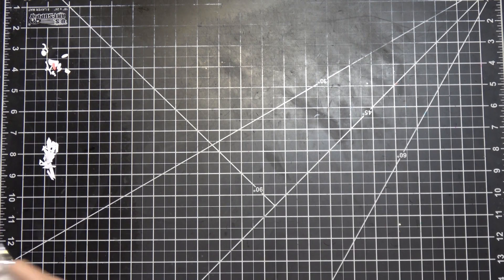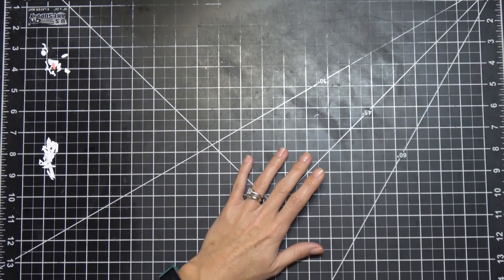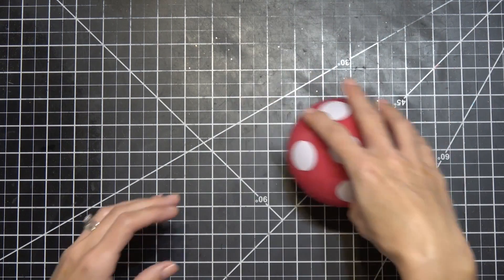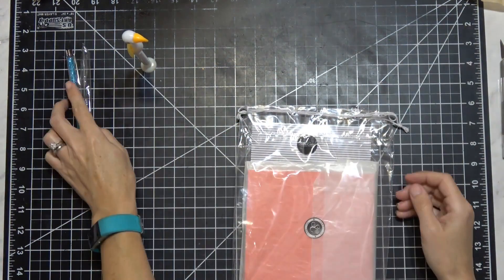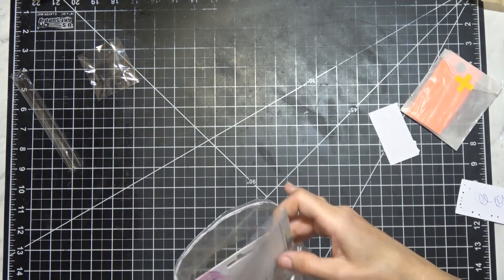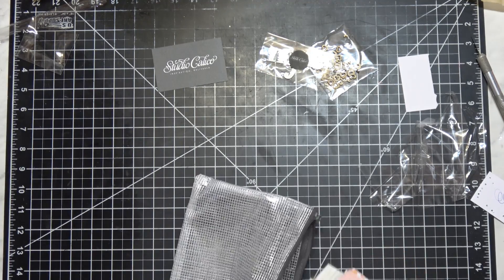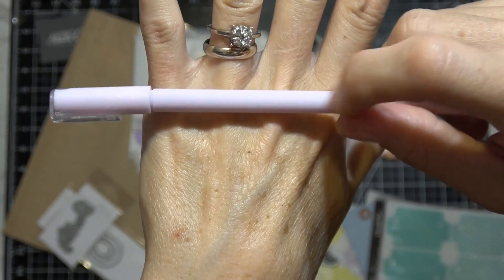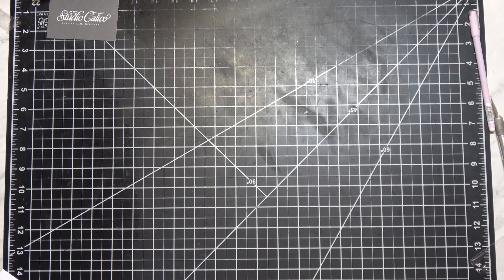Studio Calico, Ellen Hutson, Amazon, Scrapbookpal.com & more.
Hi guys!!! sorry this video is so old, my hubby is just now getting around to edit my many many videos  ( insert super sad face).
sorry it's old, I hope you still enjoy it!

AMAZON
STUDIO CALICO
ELLEN HUTSON
SCRAPBOOKPAL